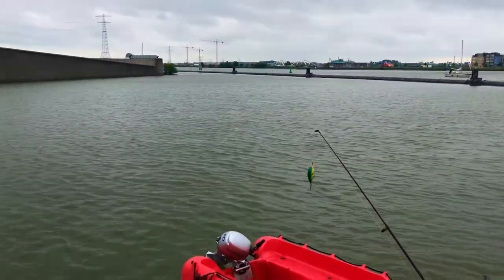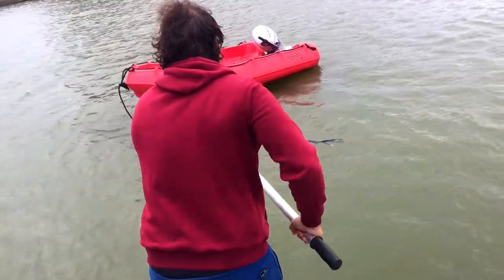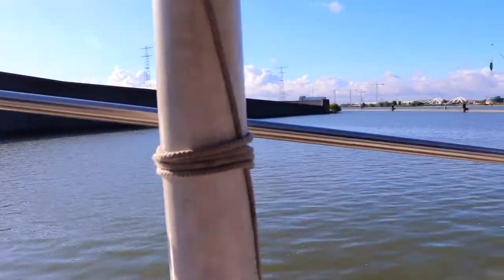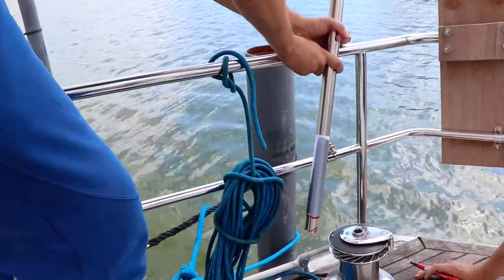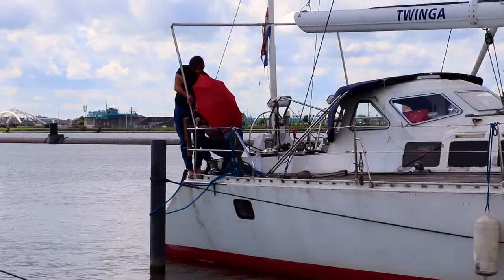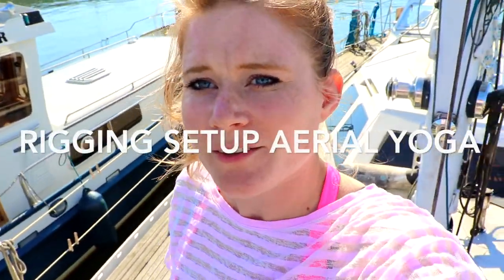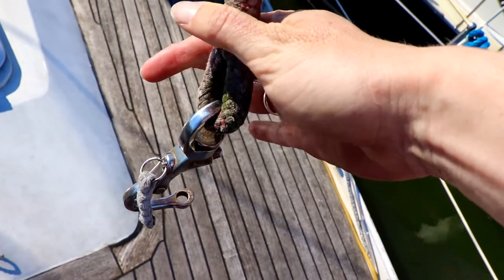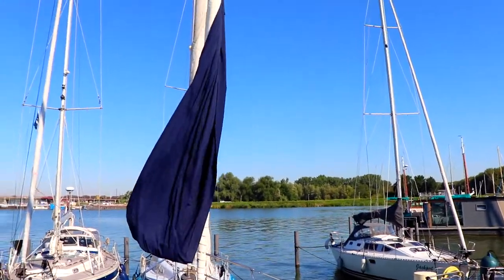HOW to BUILD you own SOLAR ARCH on a SAILBOAT (Part 1). SAILING TWINGA Episode 9 [AERIAL YOGA SETUP]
In this video we show you how we started with building or own DIY solar arch. The design is selfmade. We bought stainless steal 316 pipes and asked a friend who is really good at welding and started our project.

We needed:

316 SS pipes 33x2mm
In total it took us 80 hours of work
Roughly costs:
500 euro stainless steal
300 euro welding stuff like argon gas, 316 welding sticks.

Two solar panels that we install in a later video are standard home size solar panels (340 W max) (100 euro p/p).

Lessons learned:

It takes way more time as expected,
You have to take into account that no part of the boat is of the same size, all sizes are custom measured and made to size,
You need the plan-do-check-act cycle,
Buy the same size tubes as the top of your guard rail, it fits better, and it is also strong enough.

WONDERING HOW I SETUP AERIAL YOGA RIGGING? At the end of the video you see how. At 09.30

If you would like to sail with us and join our crew, please take a look at:

Every day is a blessing to be counted every night is a lessen to be learned